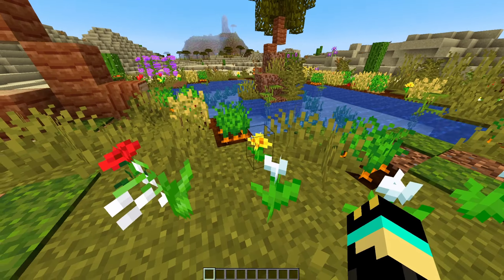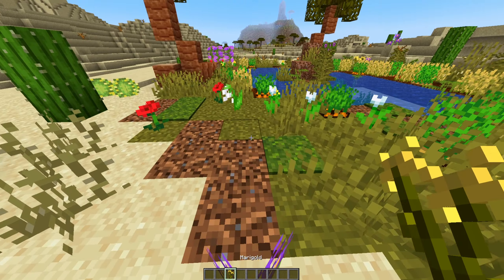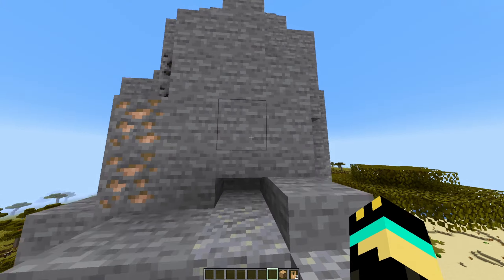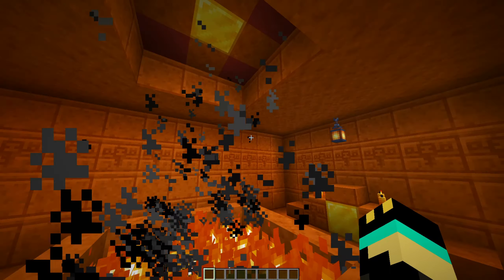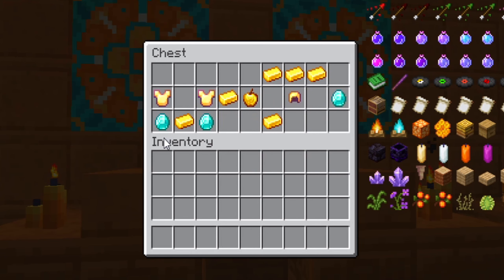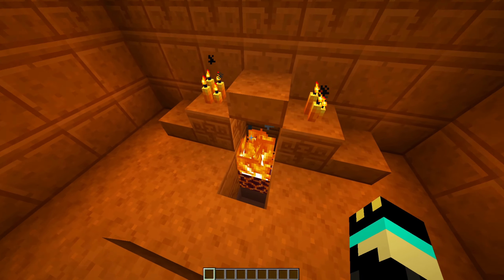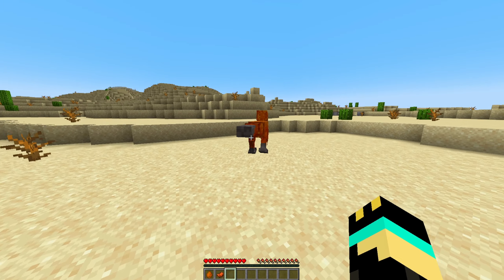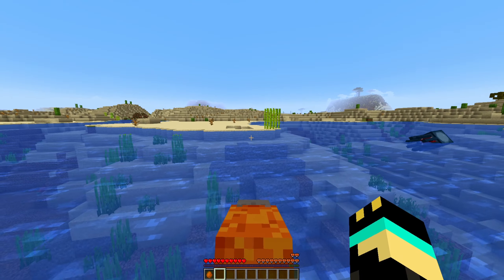Minecraft: Oasis Biome, Badlands Temple, & More!! (Barren Isles Mod 1.17.1)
The Barren Isles Mod for Minecraft 1.17.1 adds in many new features mostly revolving around the Desert and Badlands Biomes. The 1.17.1 versions of Barren Isles is in early development, but still adds a decent amount of features, including: Duneraptors, Oasis patches throughout the Desert, Badlands Temples, Palm Trees, New Flowers, and Massive Ore Rocks on the Surface! Duneraptors can be tamed by placing a saddle on them, and are a fast way to traverse the Desert, as they run far faster on sand than anything else. Oasis Patches are surrounded by towering Palm trees, with coconuts growing from them, loads of new flowers, and even crops! The Badlands Temple may not be the scariest structure to enter, but be warned, traps await you if you're not careful! Hopefully you enjoy the mod and the video!

If chosen, your comment will end up in the video!